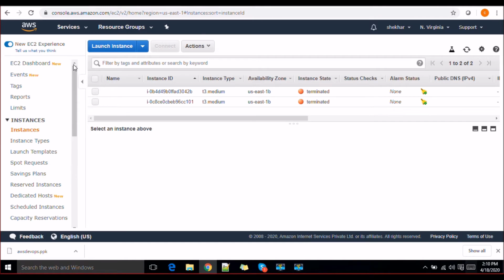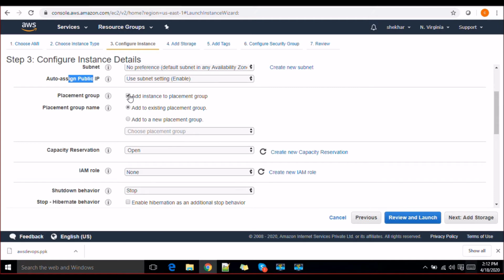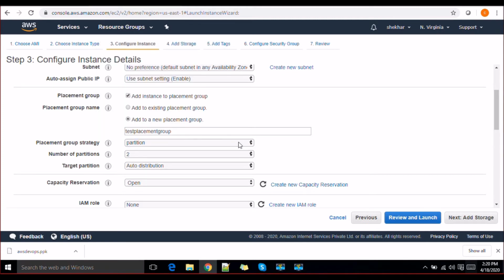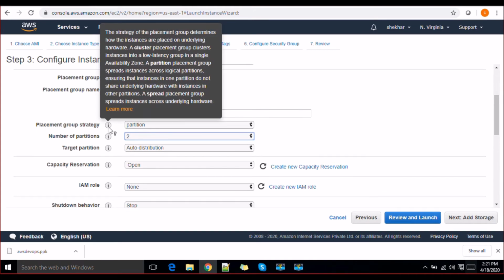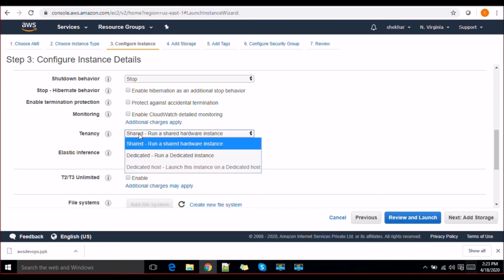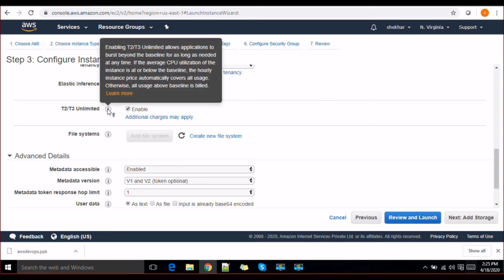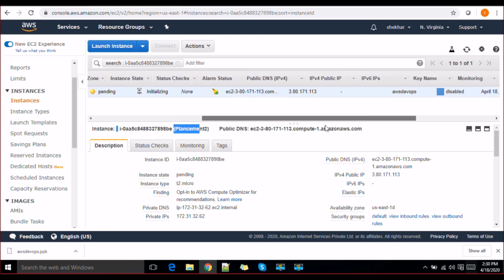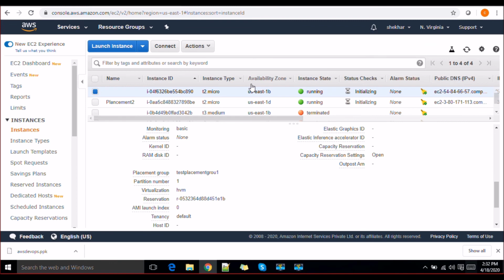Session 5 : AWS _ Deep Dive in Instances and About Placement Group Instance